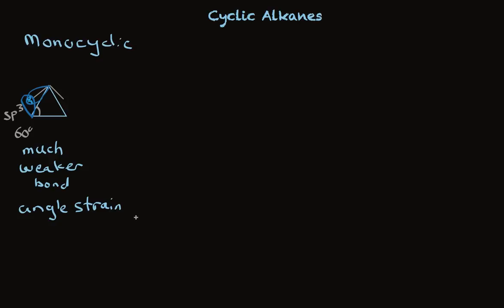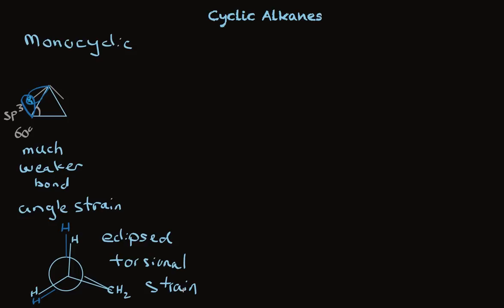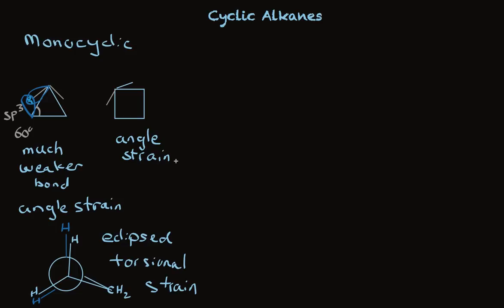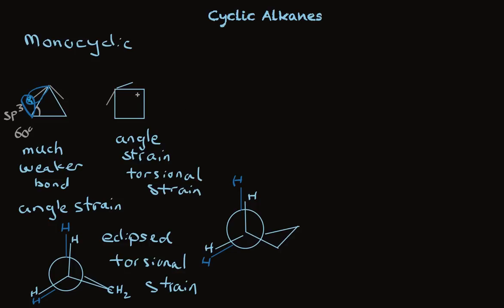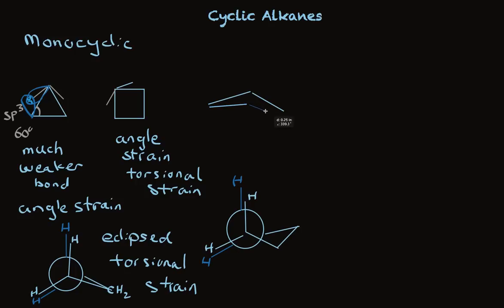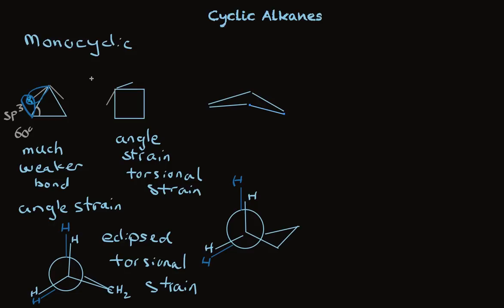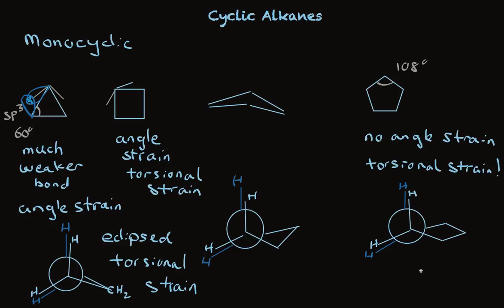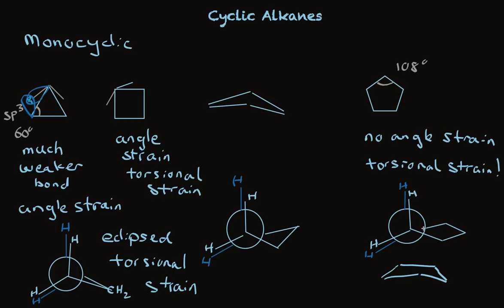Cyclic Alkanes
Describes the cyclic alkanes cyclopropane, cyclobutane, cyclopentane and cyclohexane and the angle strain that they experience.